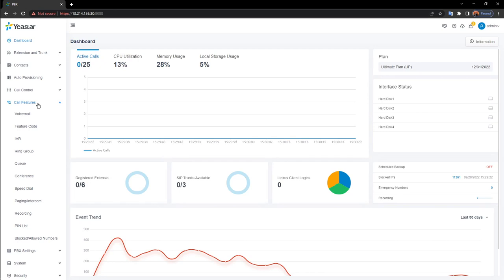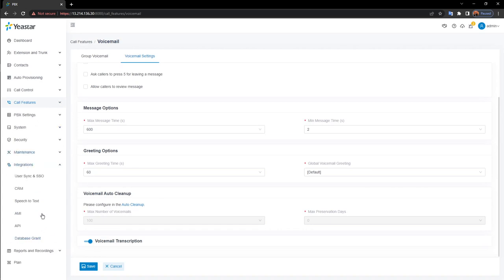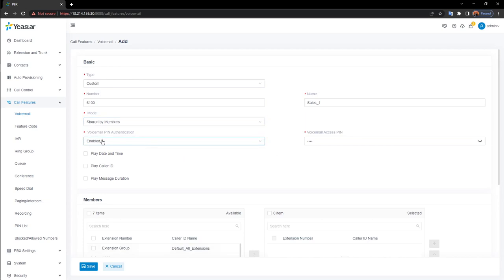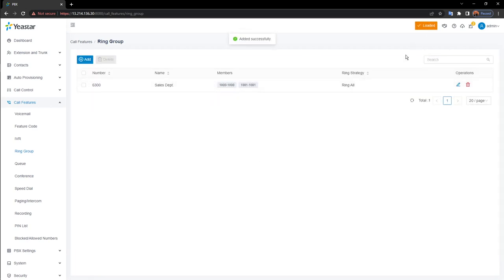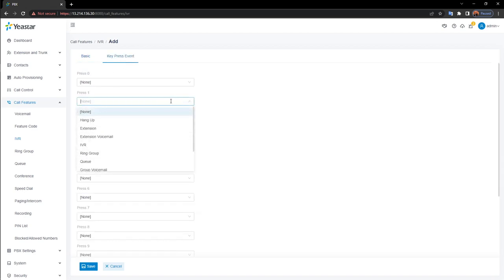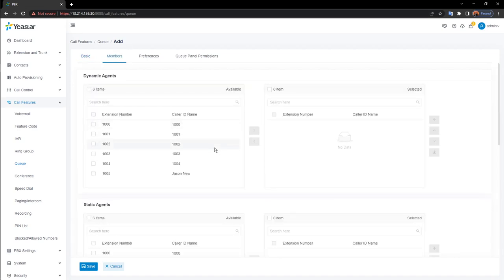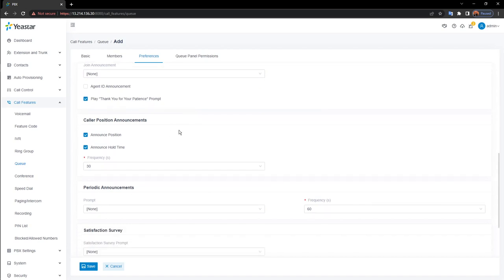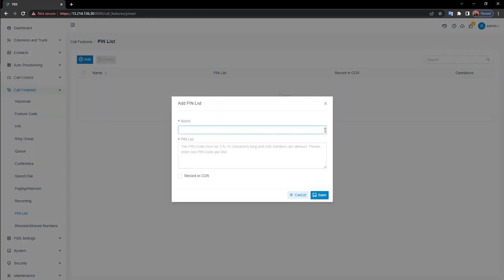YSCT for P-Series Software Edition Lesson 3: Call Features & Configurations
Welcome to Yeastar Certified Technician (YSCT) Lessons specifically designed for Yeastar P-Series Software Edition! The lessons are divided into four sessions and will include everything from system deployment and extension settings, to call features and more!

Course outline for Lesson 3:

3.1 Group Voicemail
3.2 IVR
3.3 Ring Group
3.4 Queue
3.5 Conference
3.6 Speed Dial
3.7 Recording
3.8 Reports & CDR